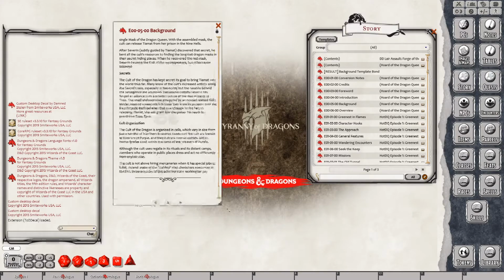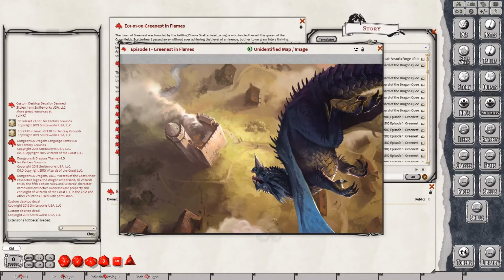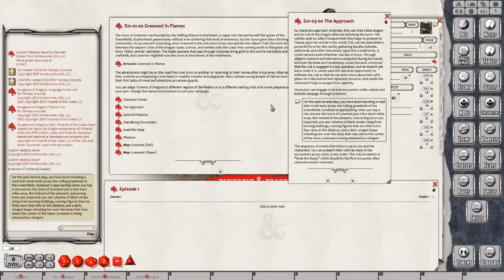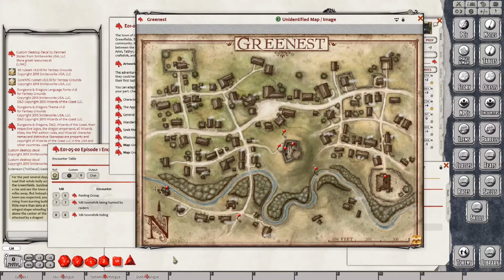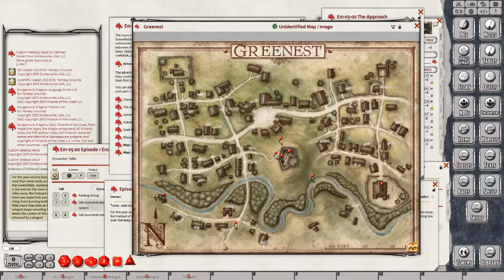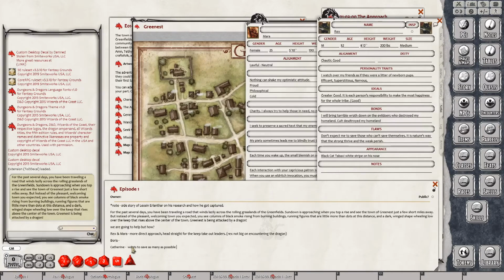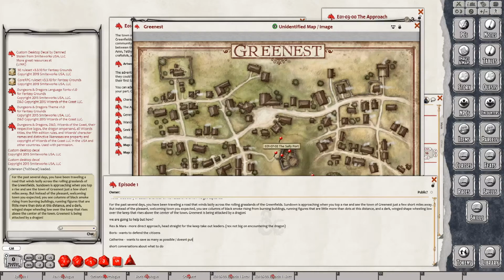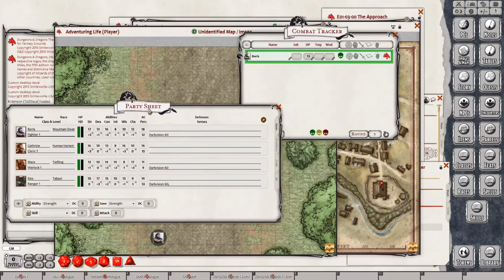Writing with Dice - Hoard of the Dragon Queen - Part 1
Follow our brave party as the undertake Hoard of the Dragon Queen in Fantasy Grounds